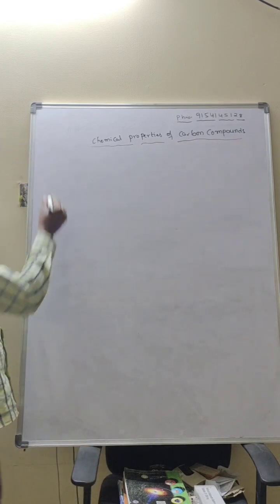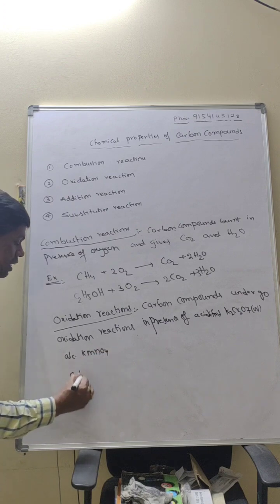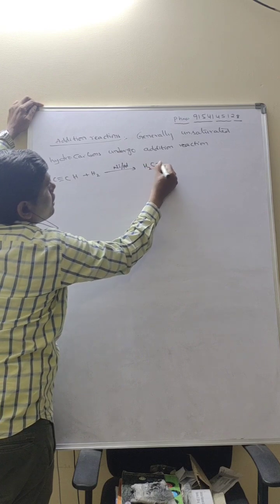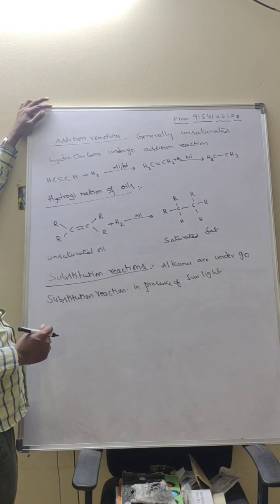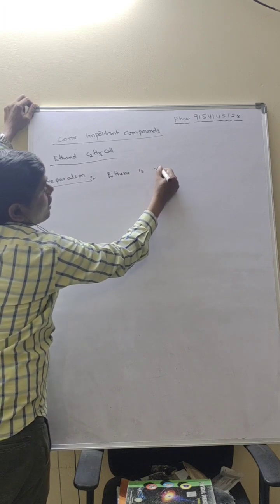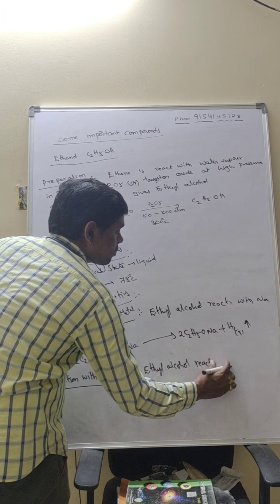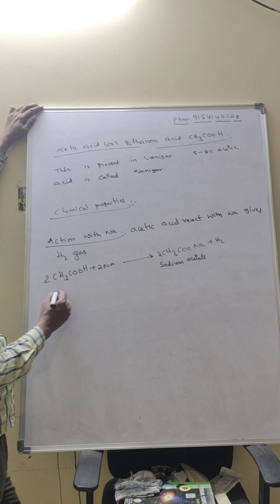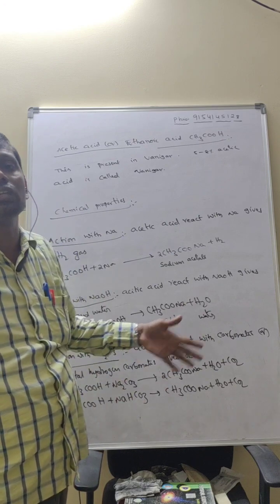10th state physicalscience CARBON AND ITS COMPOUNDS Part - 11